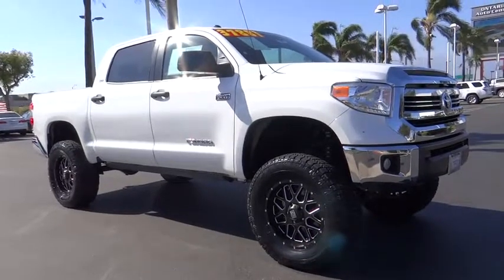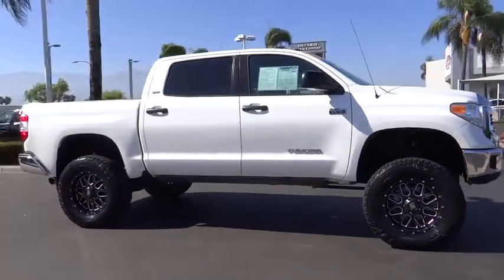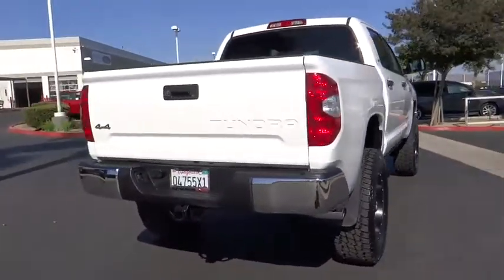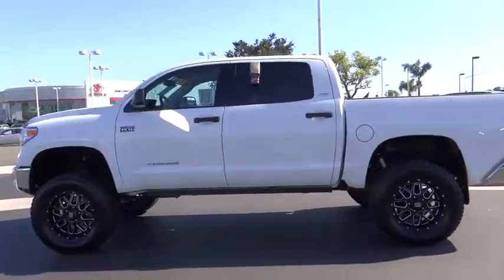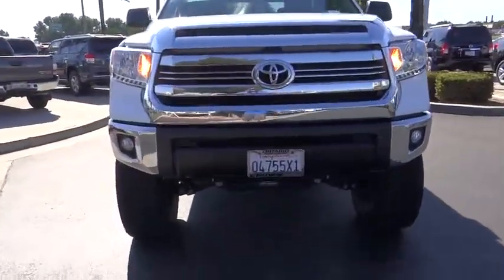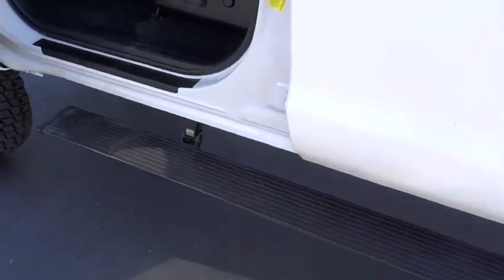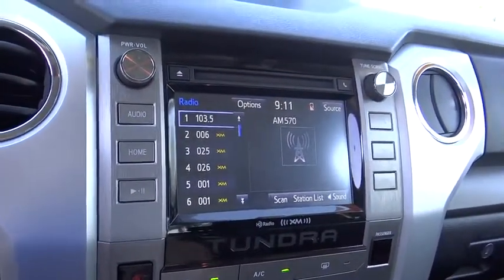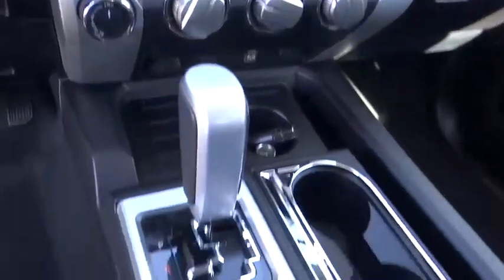2016 Toyota Tundra used, Ontario, Corona, Riverside, Chino, Upland, Fontana, CA 2075373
2016 Toyota Tundra

Crown Toyota
1201 Kettering Drive

2016 Toyota Tundra SR5 CrewMax 4x4.  Custom wheels with brand new off-road tires.  This lifted 4x4 Tundra looks great and really commands the road!  Hop in and go where you want...Enjoy the view!   At John Elway's Crown Toyota we focus on what's really important - your experience. Our One Price, Simple, No Games philosophy takes the hassle and frustration out of buying a vehicle. We monitor the market for what each vehicle is actually selling for after all the hours of back and forth negotiation. Then we post one price - our BEST price -on every vehicle upfront, saving you time and frustration. John Elway wants to be ''YOUR'' Toyota dealer.